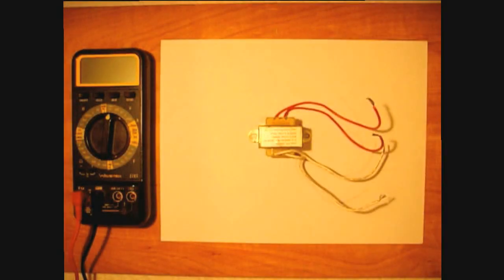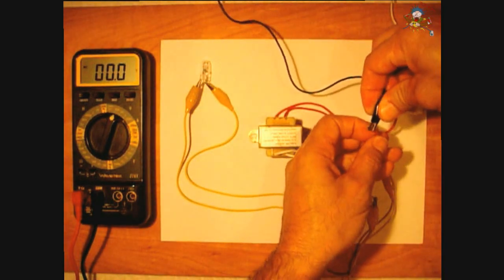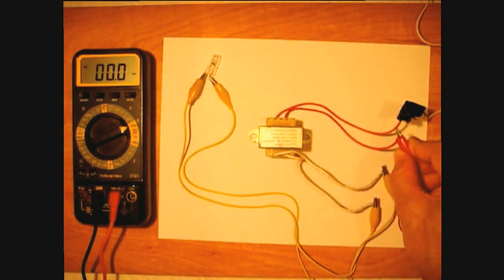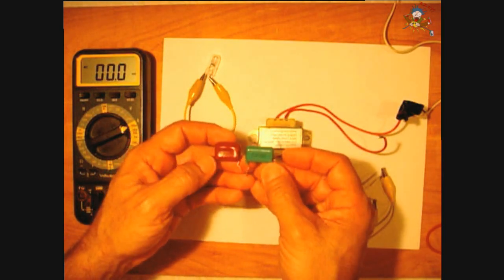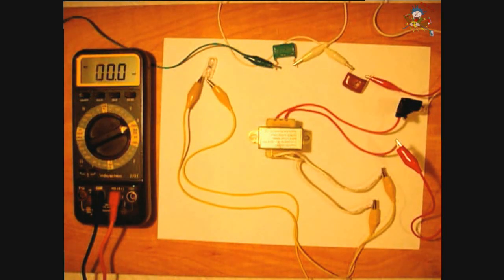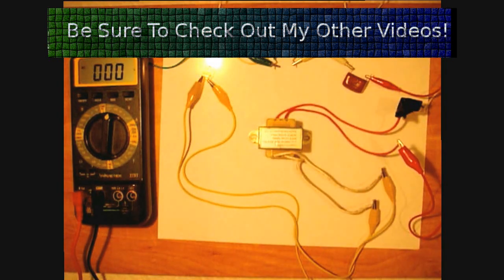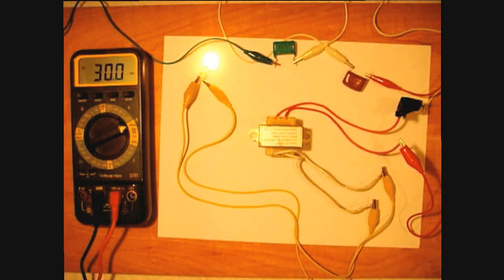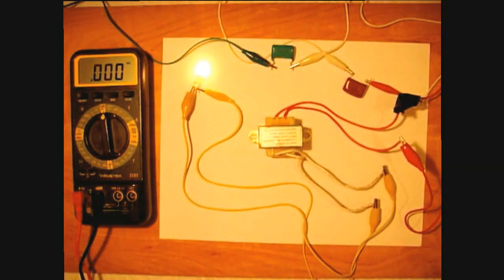How To Power 110V Transformers With 220V!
A useful trick that I've used in the past to power 110V transformers with 220V. This power transformer trick is intended for "smaller" transformer 110v (1A or less), even though I have tried up to 3A. Enjoy the video!

Below is a link to one playlist for transformers.